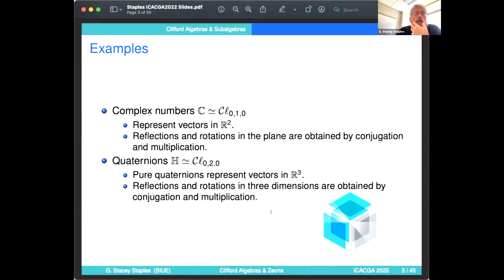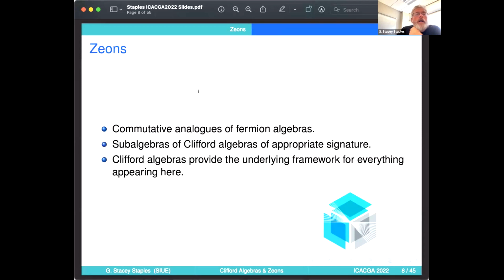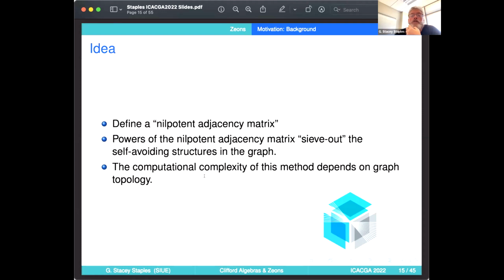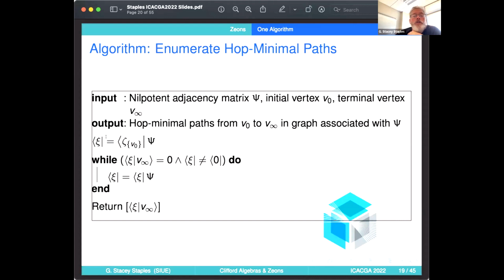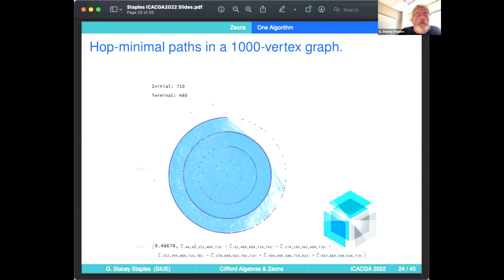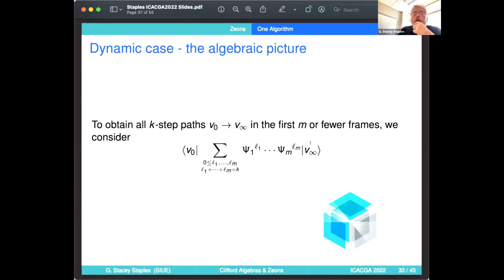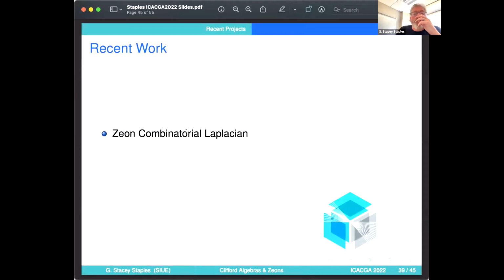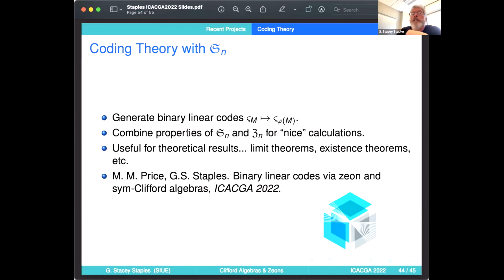ICACGA 2022: Clifford Algebras & Zeons : Geometry to Combinatorics and Beyond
"Clifford Algebras & Zeons:   Geometry to Combinatorics and Beyond" by   G. Stacey Staples